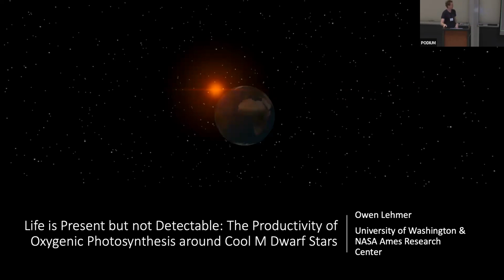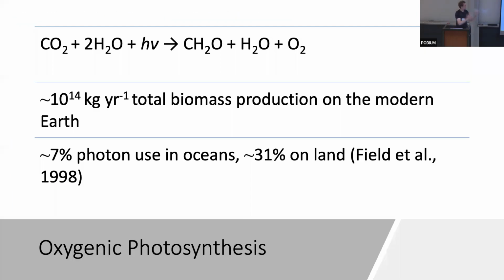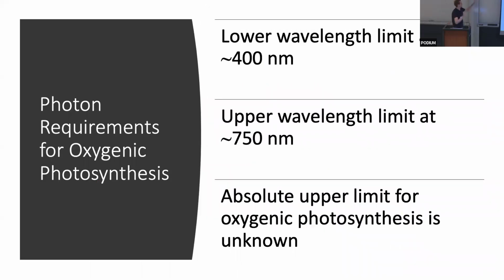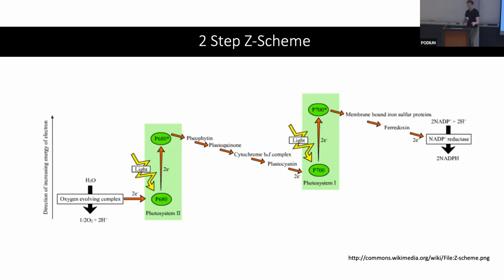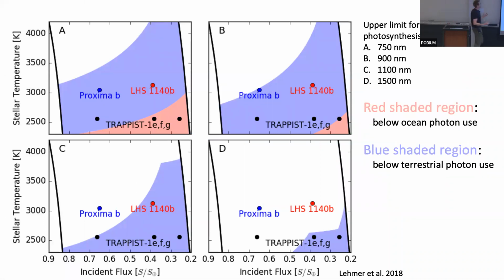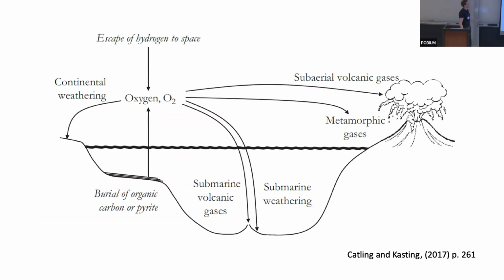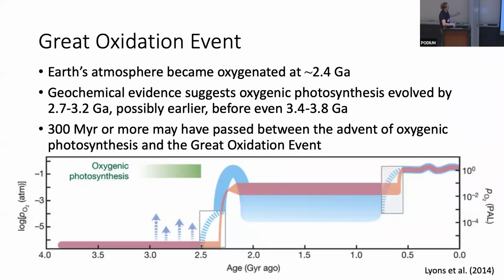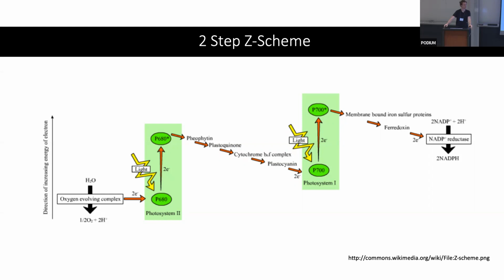Dr. Owen Lehmer - False Negatives 2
Dr. Owen Lehmer presenting at the 2019 Sagan Summer Workshop: Astrobiology for Astronomers.  The title of his talk is False Negatives 2: Life is Present But Not Detectable: The Productivity of Oxygenic Photosynthesis Around Cool M Dwarf Stars. More information on this and past Sagan Exoplanet Summer Workshops can be found